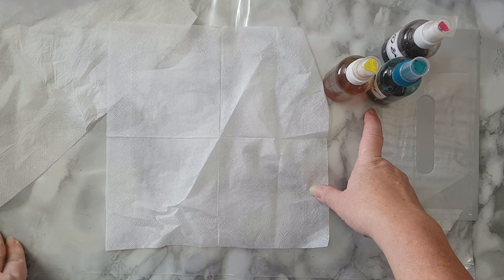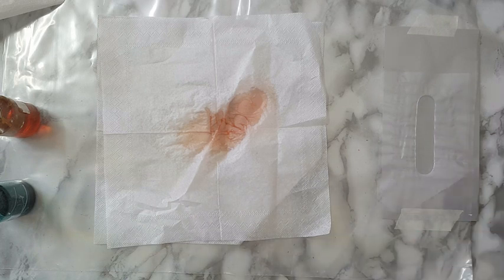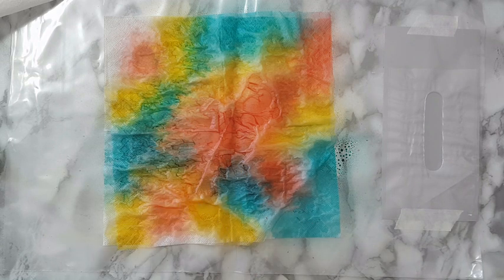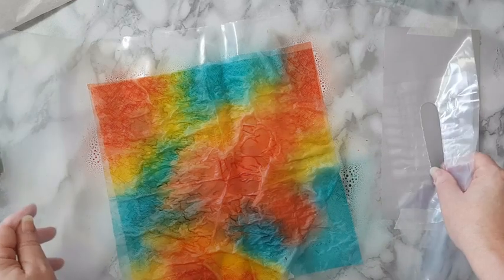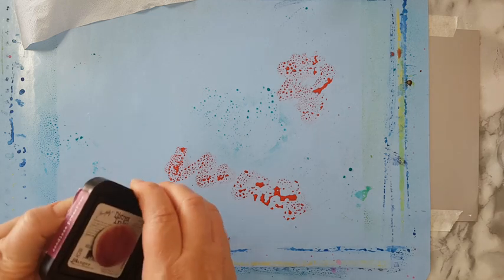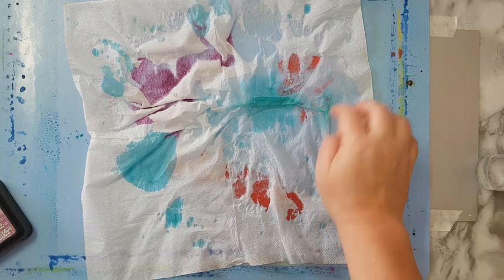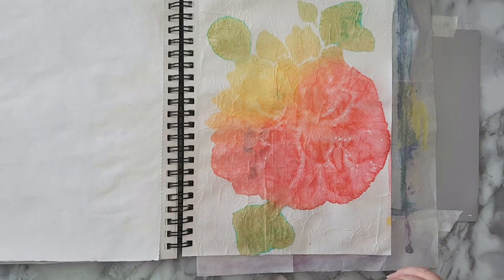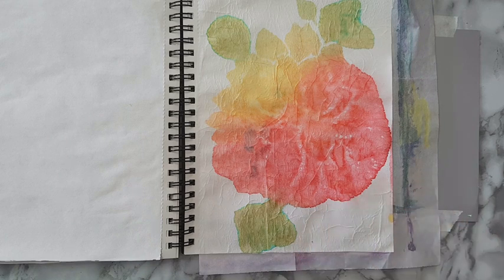Mixed Media Art Journal page - Dyed Paper Napkin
Art journal page using dyed paper napkin and stencils